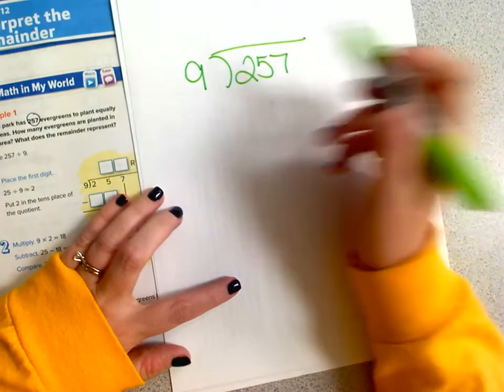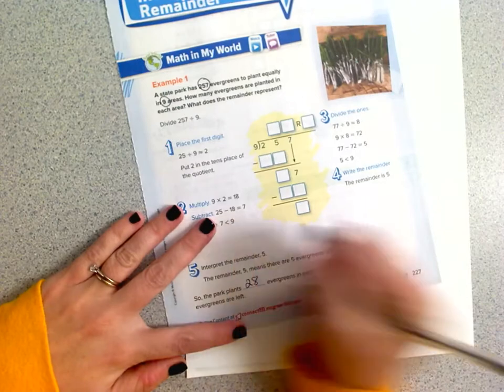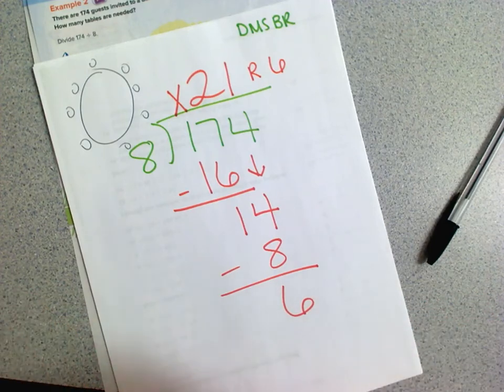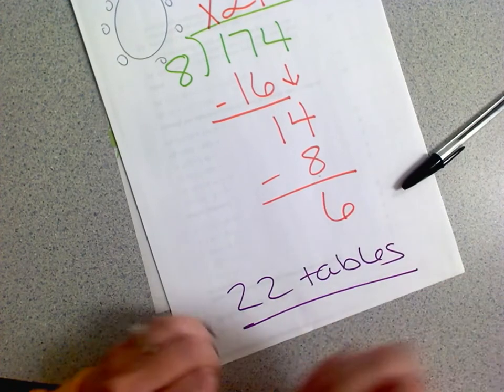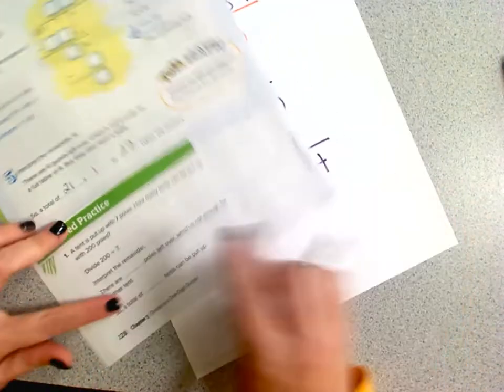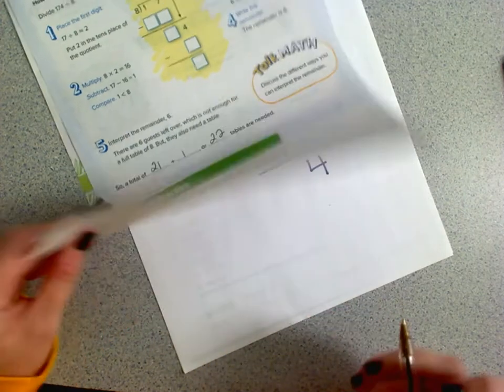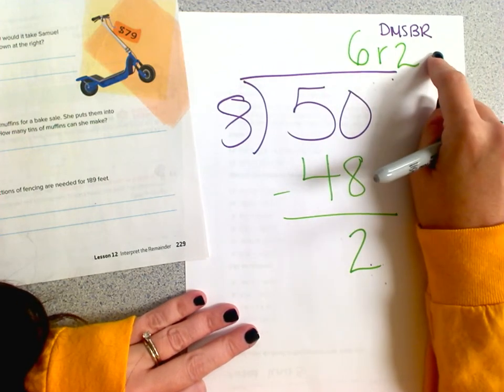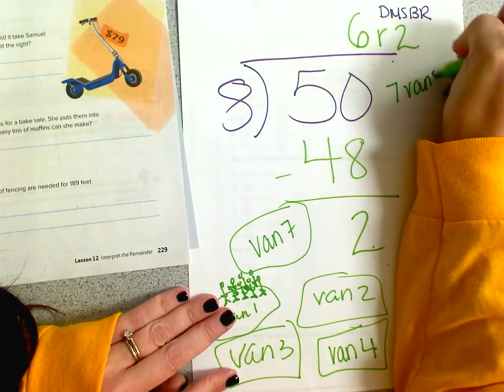Division: Interpret the Remainder